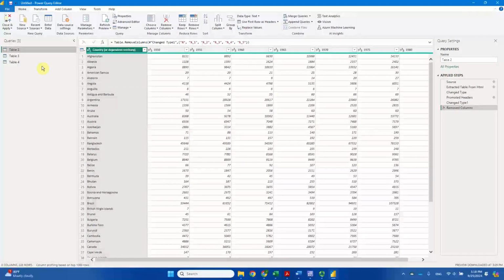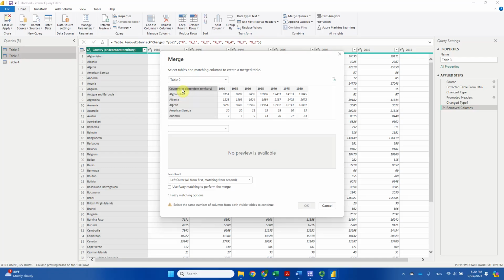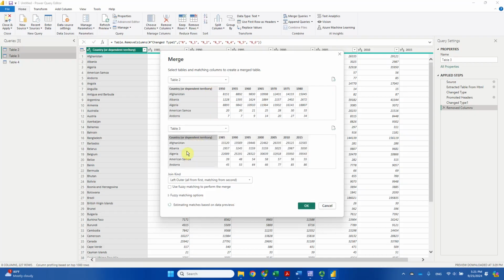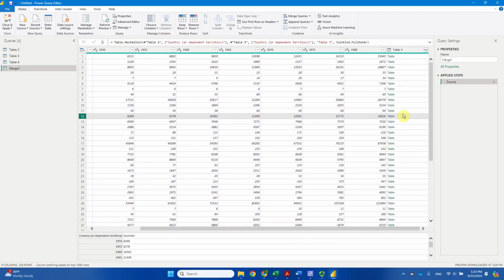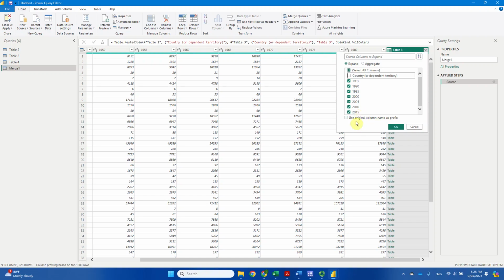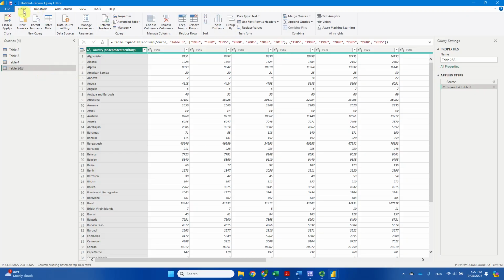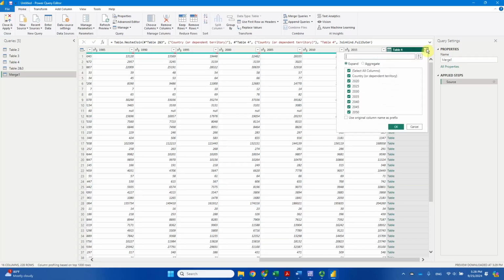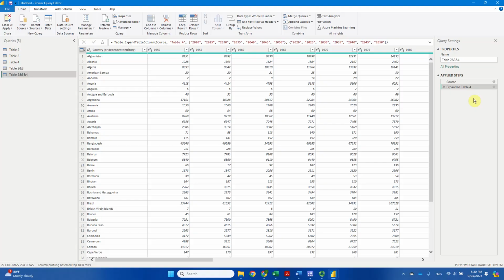PBI 8.05 Load Population Data - Merge Tables/Queries